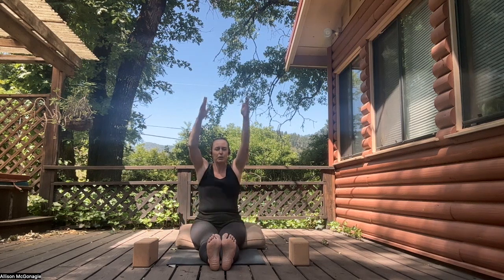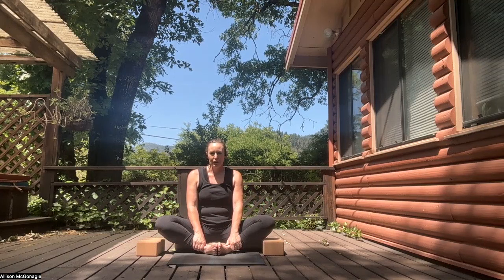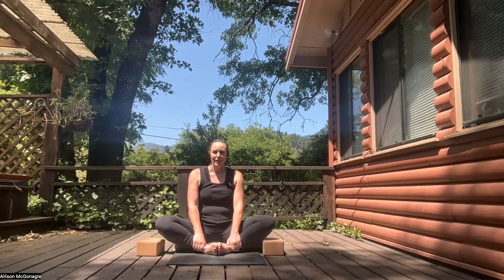Seated Hip Stretch 2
Short series of seated poses for waking up the hips. Can be viewed in tandem or separate of Part 1. Gentle movement to check in, take a mobility break, start or end your day:)